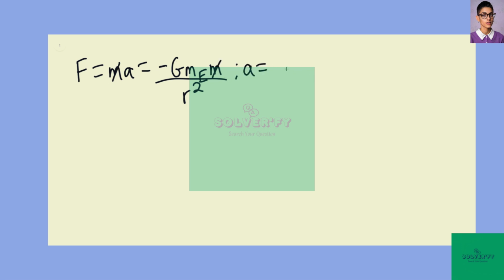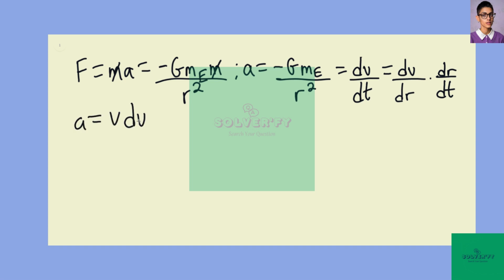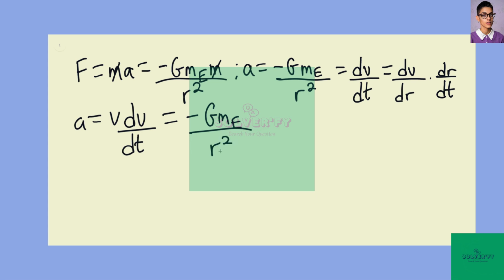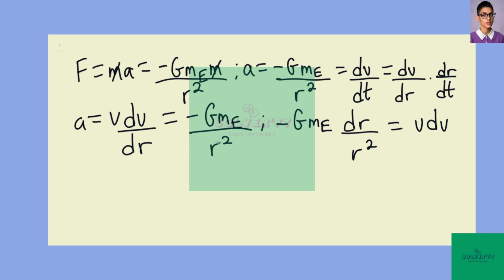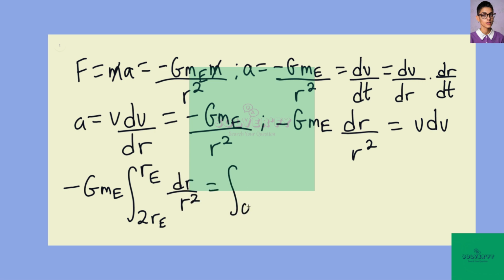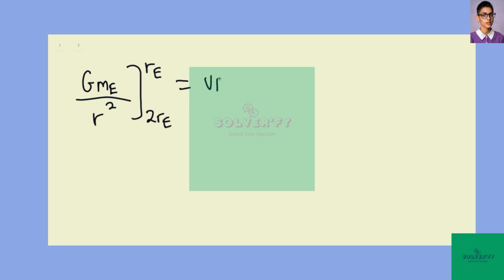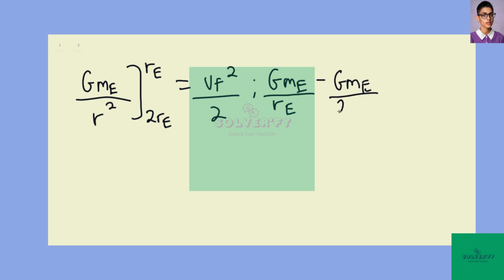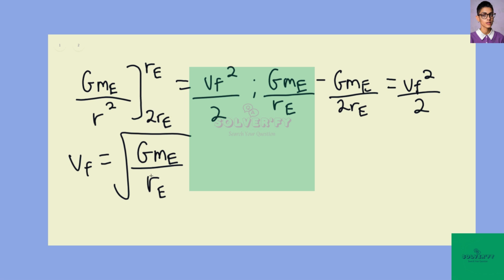A particle is released at a height (radius of Earth) above the Earth's surface. Determine its veloci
A particle is released at a height (radius of Earth) above the Earth's surface. Determine its velocity when it hits the Earth. Ignore air resistance. [Hint: Use Newton's second law, the law of universal gravitation, the chain rule, and integrate.